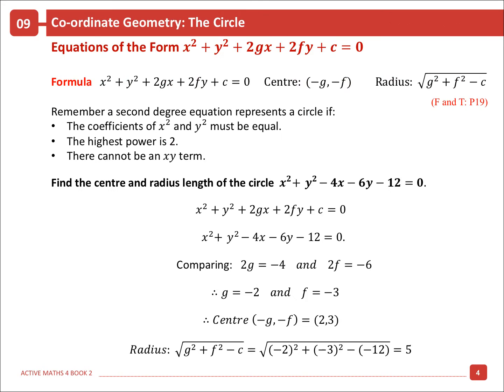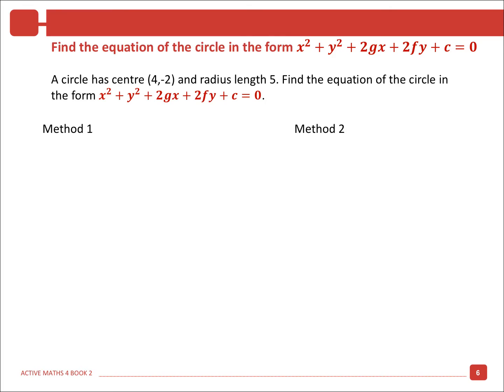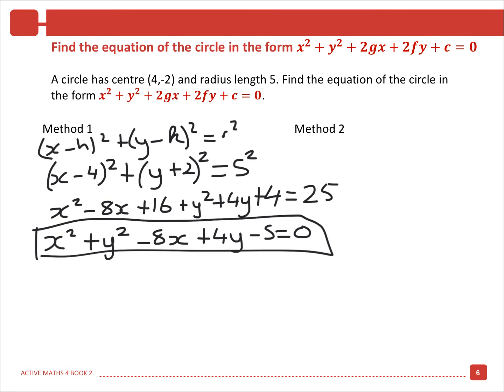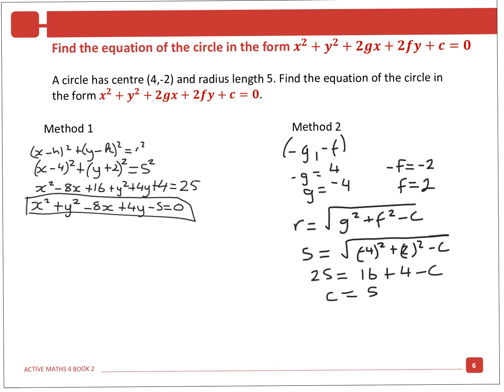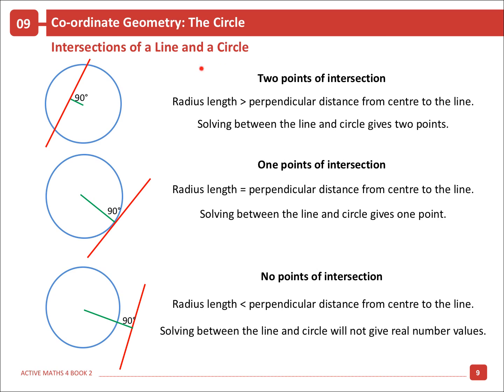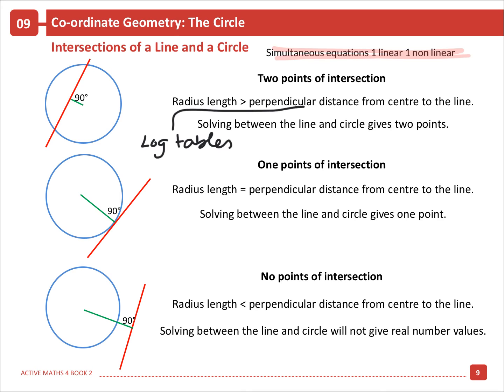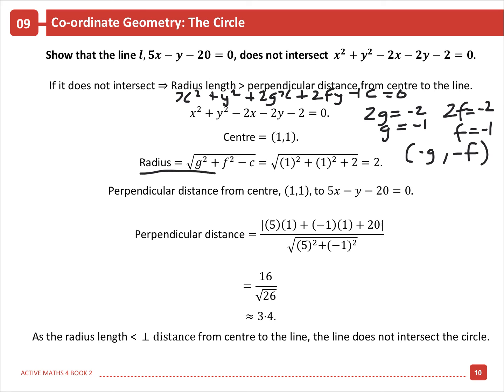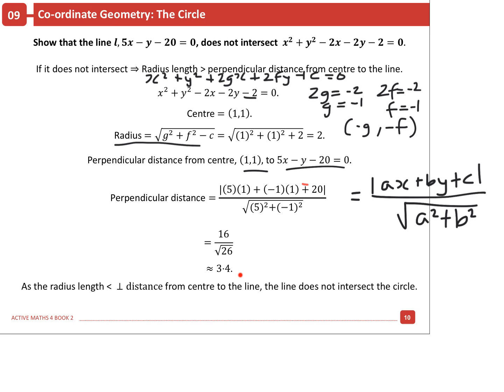LC HL CIRCLE NOTES recap.mp4